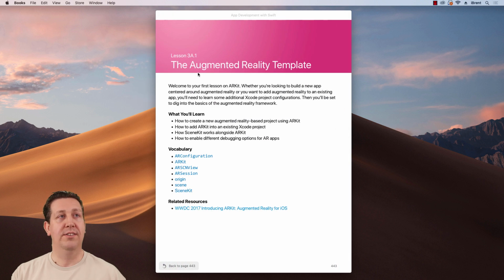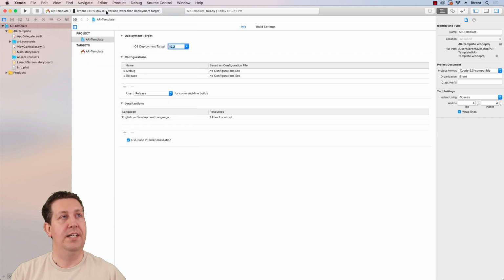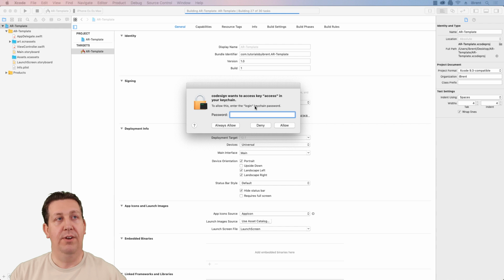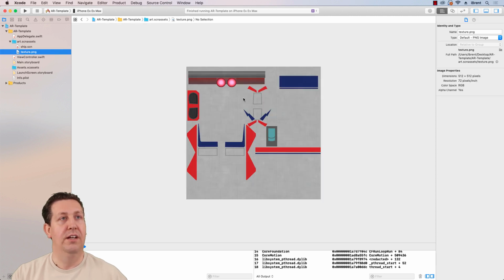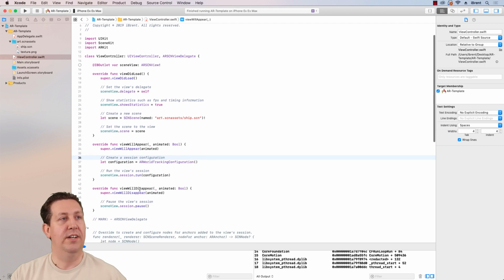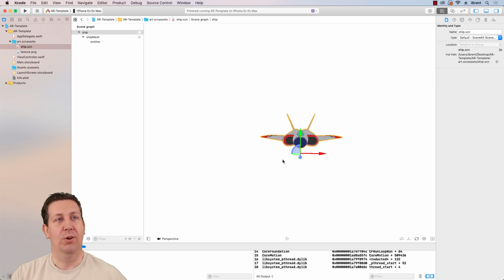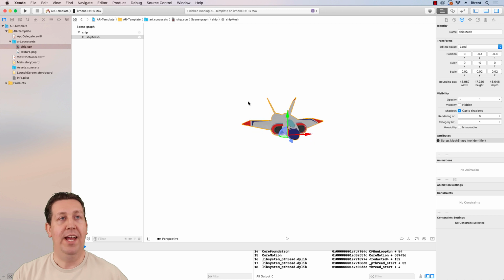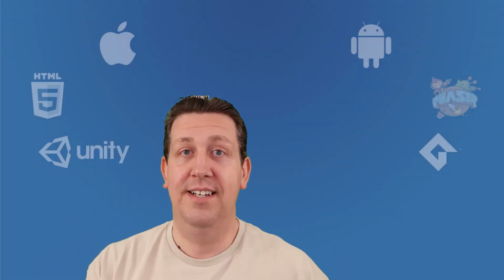Building AR Apps with Xcode: Lesson 3A.1 - App Development with Swift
In the next few videos I'll be covering all the lessons in Unit 3A: Building AR Apps with Xcode. This first video covers Lesson 3A.1 - The Augmented Reality Template. This introduces how to build and test a sample AR app on your iOS device. In this series I review the projects from the App Development with Swift course in the Everyone Can Code campaign from Apple.

The completed source code for this project and the other projects in this course can be found at my Github